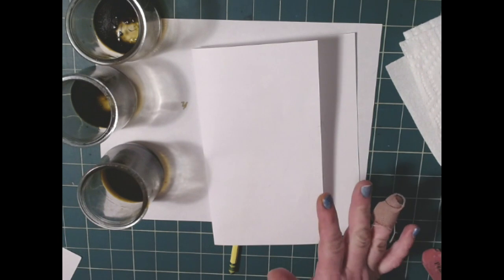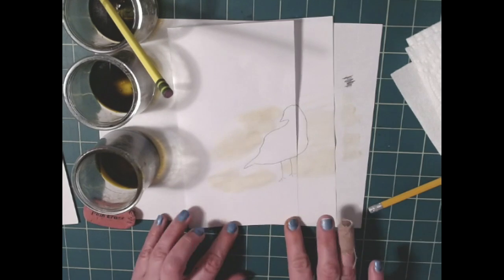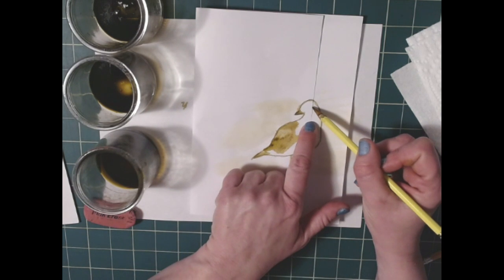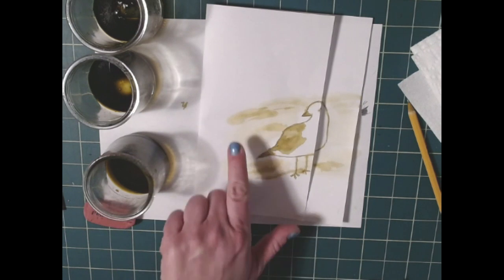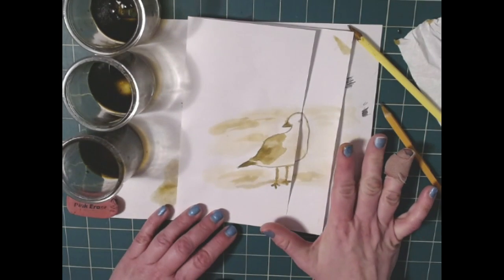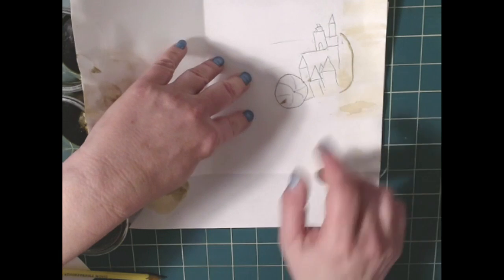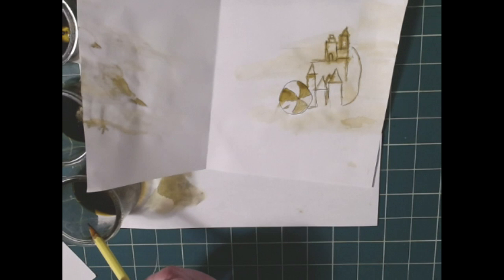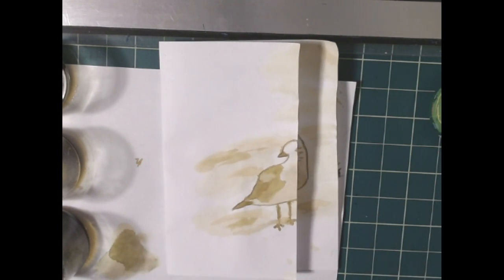Coffee Painting: Beach Bird with Surprise Sand Castles!